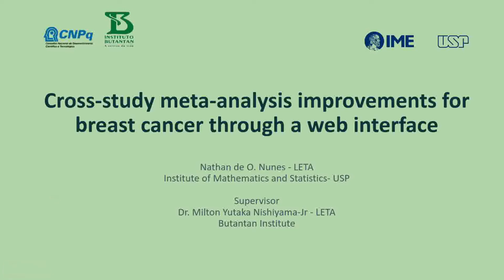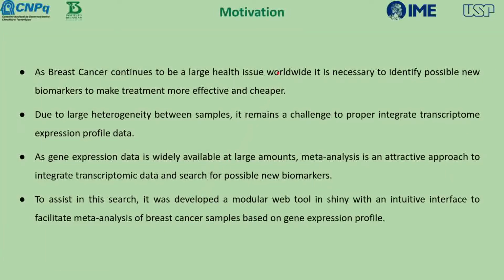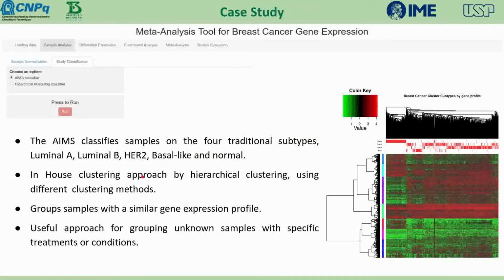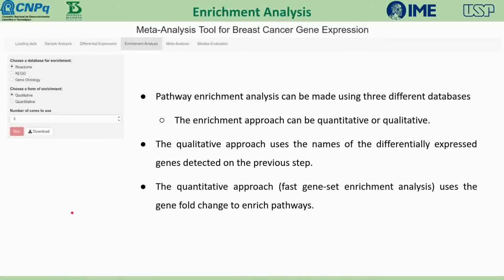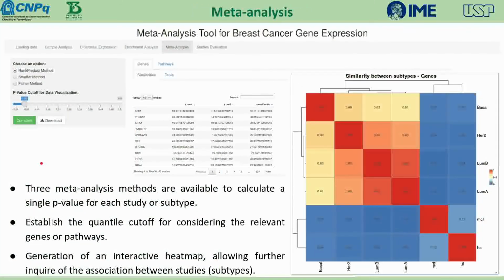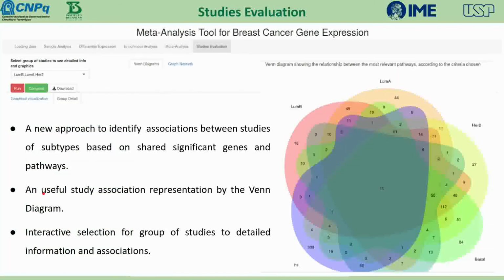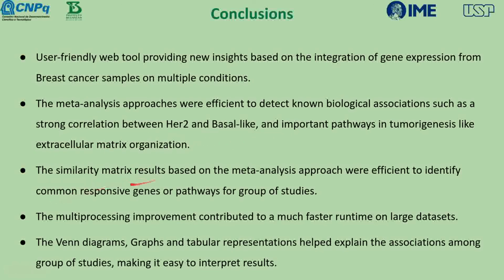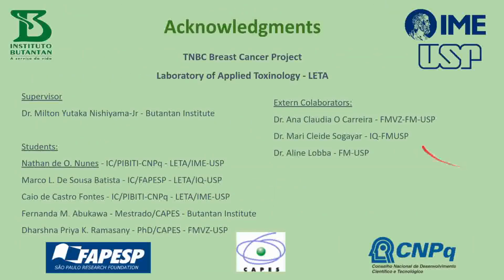Cross-study meta-analysis improvements for breast... - Nathan Nunes - iRNA - Poster - ISMB/ECCB 2021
Cross-study meta-analysis improvements for breast cancer through a web interface - Nathan Nunes - iRNA - Poster - ISMB/ECCB 2021